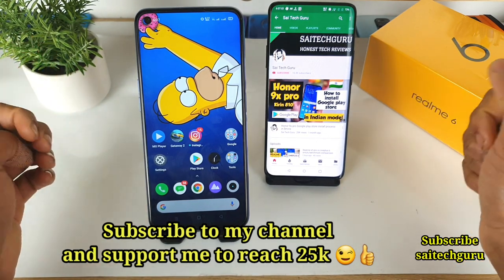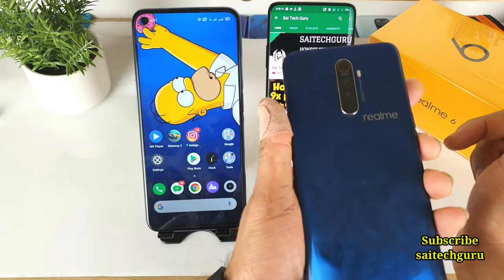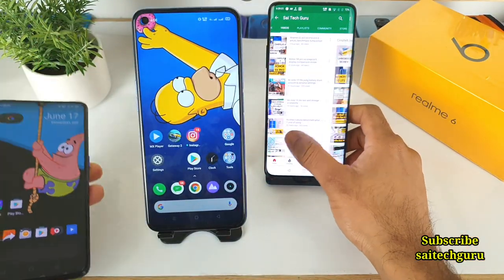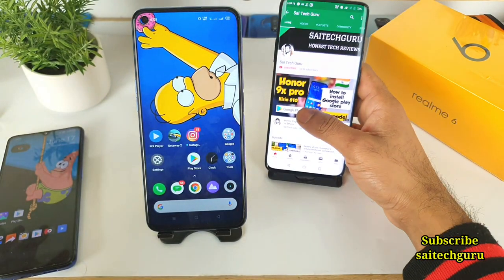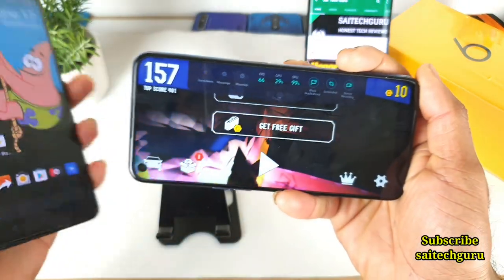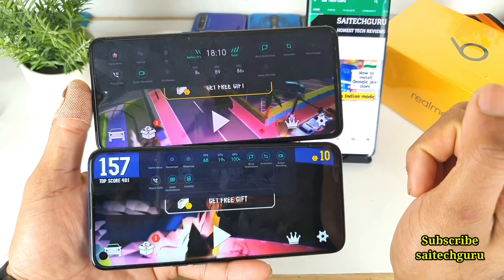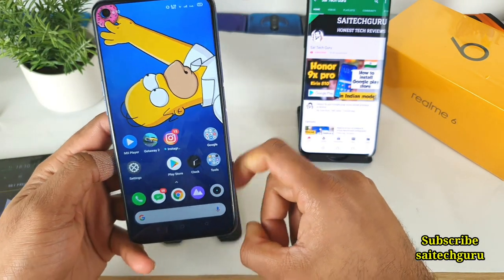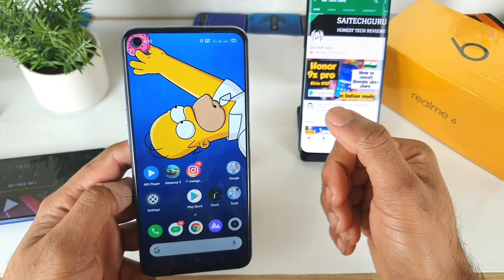Realme 6 game space new fps meter updated